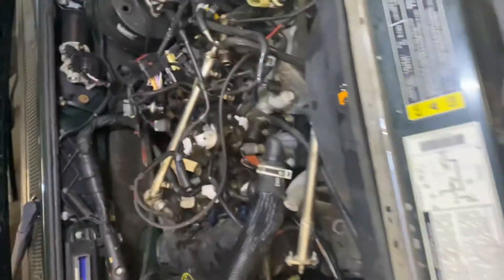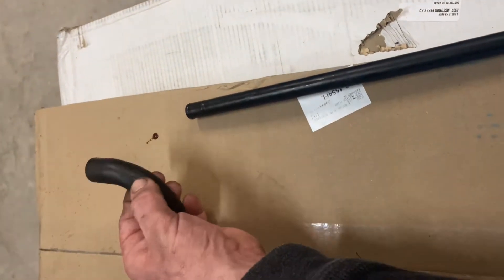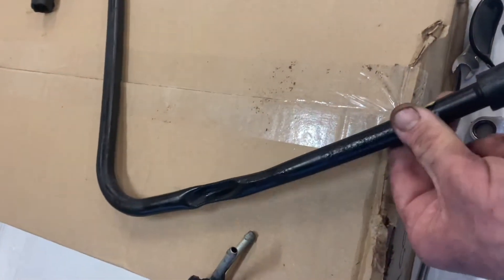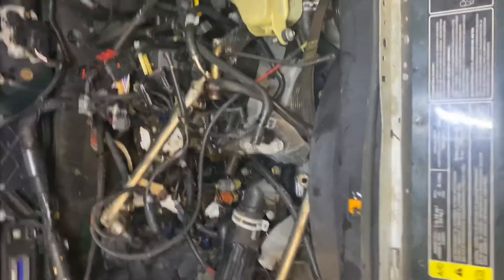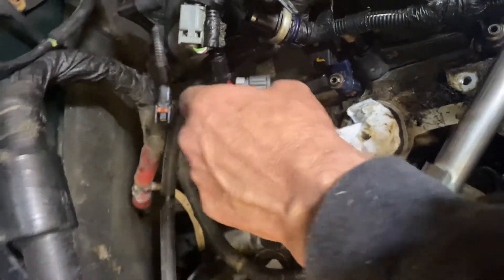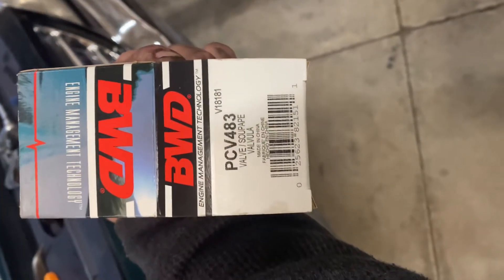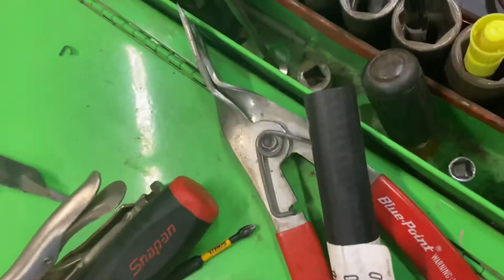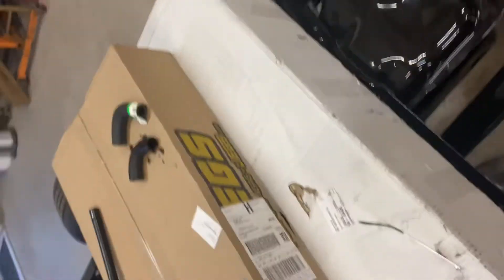Ford 4.0 oil leak solved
2002 ford ranger valve covers leaking oil very bad, initially suspected the PCV valve, while replacing the valve covers I noticed the plastic piping from the front of the intake which goes around the back of the intake and over to the drivers side had gotten hot and melted the underside closed. You can check for this by disconnecting the elbow at the PCV valve ( on driver side VC rear) while running it will either have good vacuum, enough to stall the engine, so if it does your in luck and replace the PCV but do check the hose at intake connection, if it’s soft replace it .

Felpro VS 50529 R

Intake gasket
Felpro MS 96123